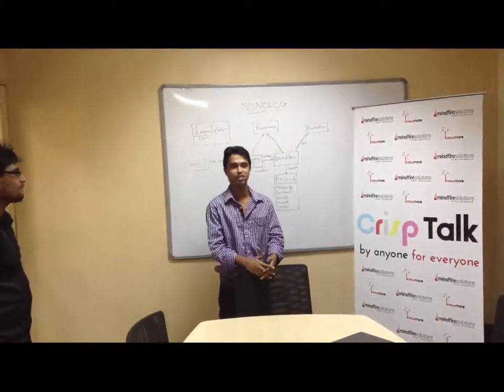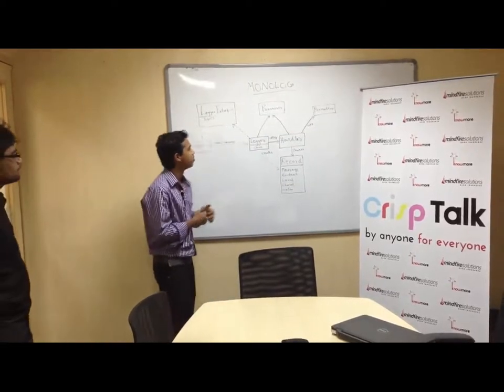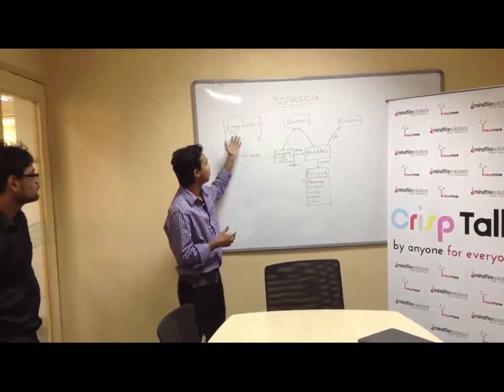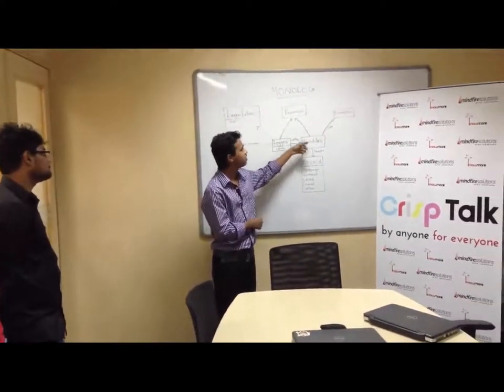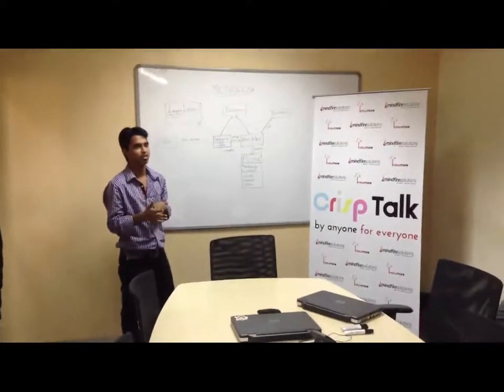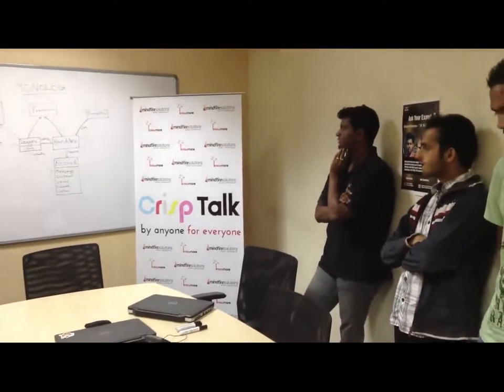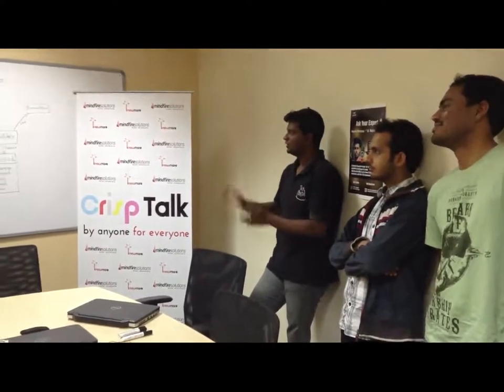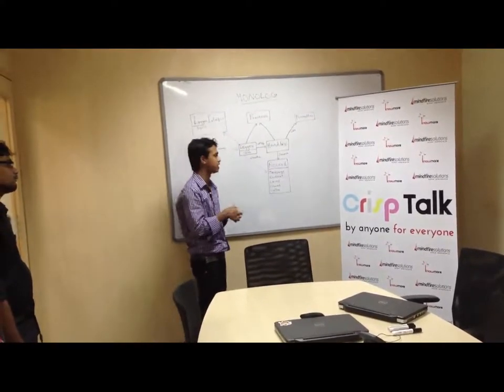Crisp Talk on Monolog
Monolog basics.